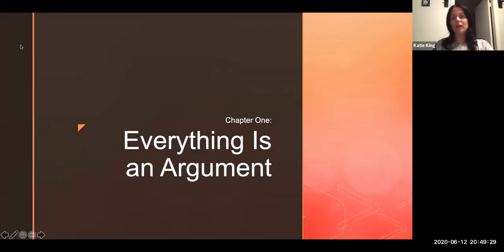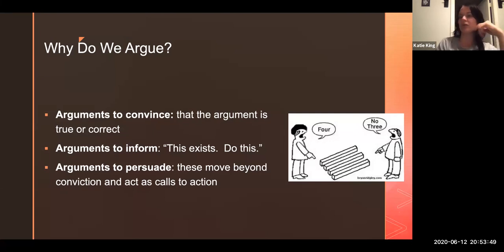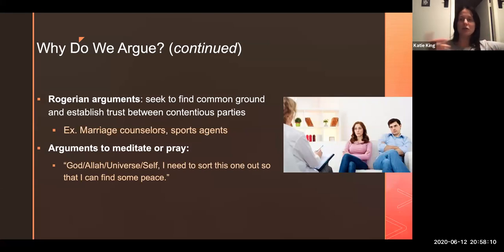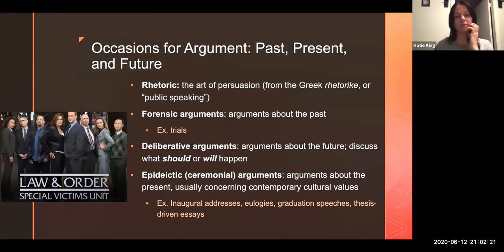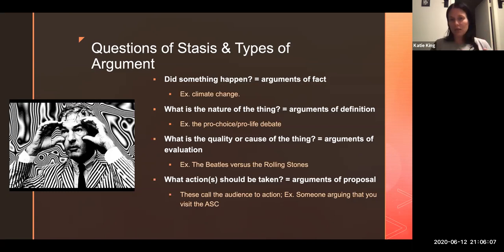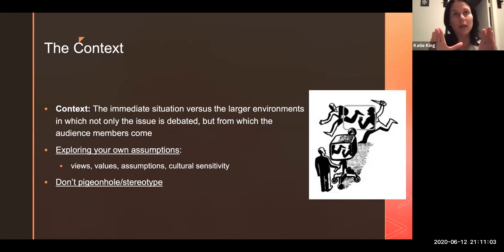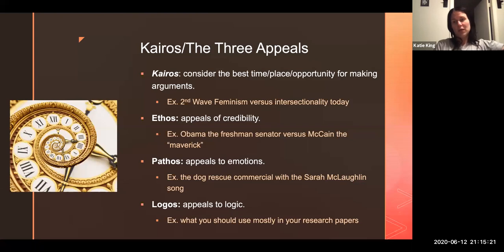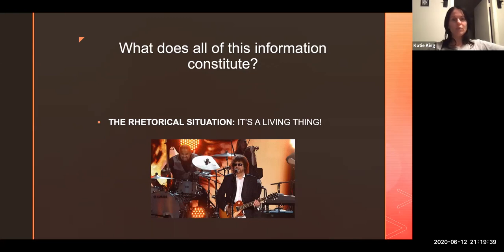Everything's An Argument Chapter 1 Ppt